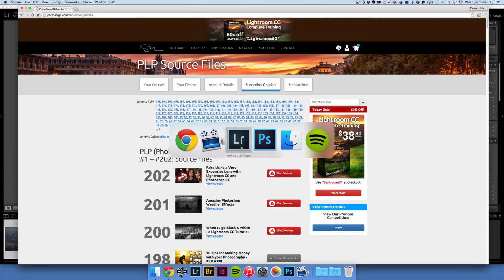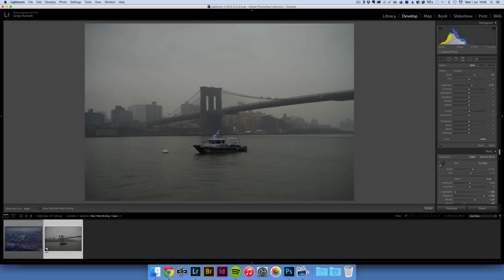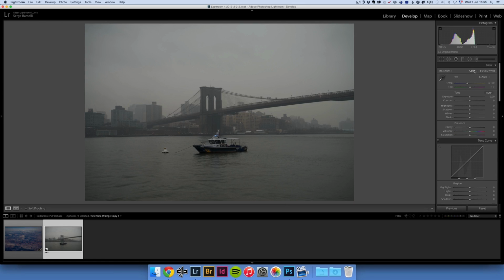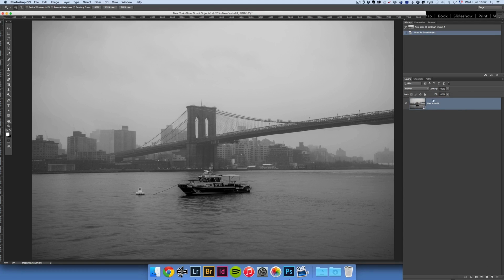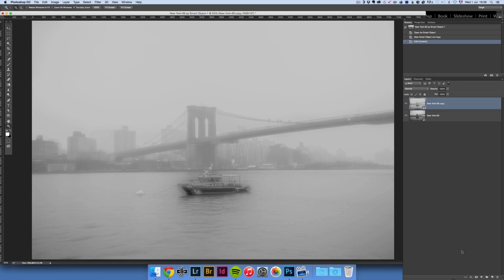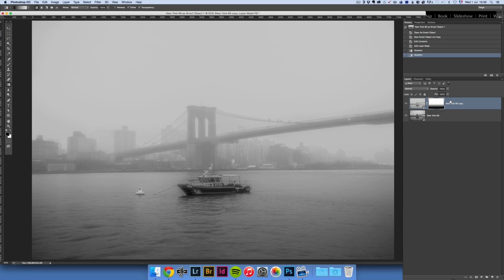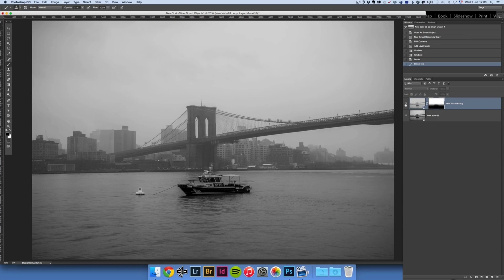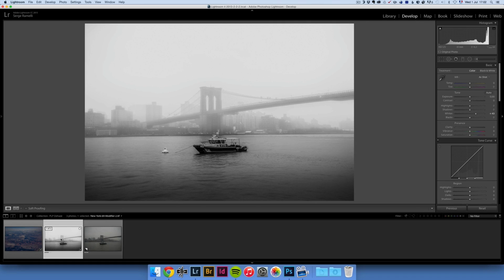How to Add Fog in Lightroom and Photoshop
In this episode, I'm going to show you how to use the new “Dehaze” option in Photoshop and Lightroom 2015 to add a fog effect to your photo.

The workflow is as follow:

1. Start with a basic correction in Lightroom.
2. Open the photo as a smart object in Photoshop.
3. Duplicate the layer with the right click and "New smart object via copy" option.
4. Create a mask and choose black as the foreground color.
5. Make a linear gradient on the mask with the black to transparent option.
5. While on the mask, press Command L (Ctrl L on Windows) and use the Levels window to make your mask higher or lower.
6. Fine-tune the mask with a brush at 50% opacity as needed.
7. Re-import into Lightroom and do a final touch up there.

Voila !